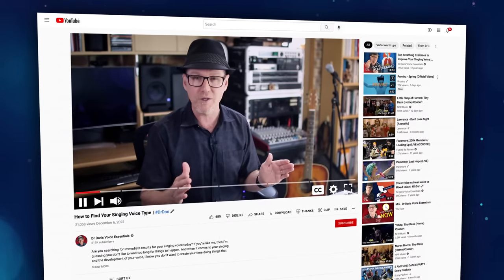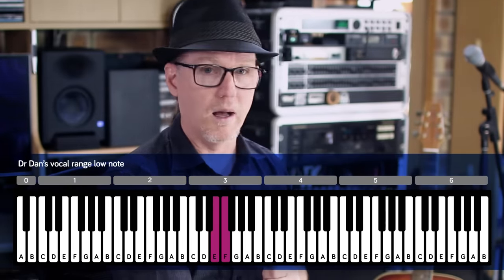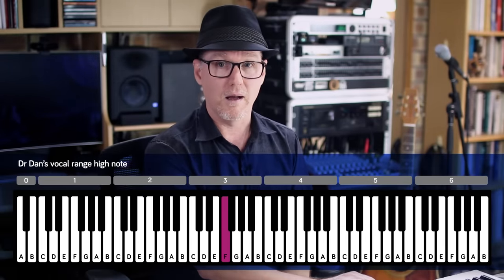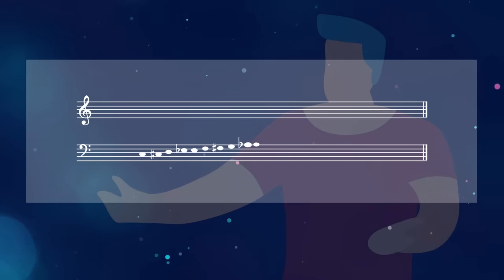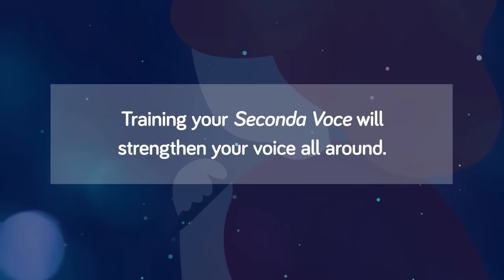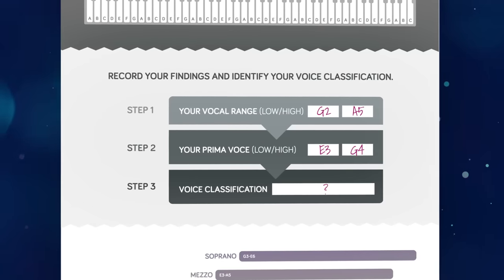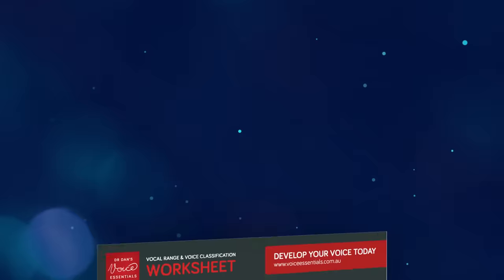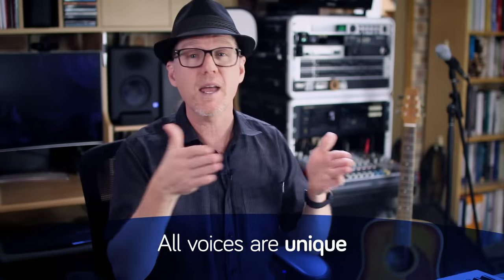Find Your Singing Voice Type | DrDan 🎤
I’m going to show you how to test your vocal range and find your singing voice type by first identifying your lowest singable note, followed by your highest singable note, and we’ll then learn how to classify your voice as Bass, Baritone, Tenor, Alto, Mezzo or Soprano after we apply the all-important Prima Voce.

⏰ TIMECODES ⏰
0:00 Let's get started!
1:00 Adults Only
1:20 Testing Dr Dan's Vocal Range
3:24 WTF! – Finding Dr Dan's Prima Voce
7:00 Finding your voice type
7:42 VOCAL RANGE – Low Note
8:26 VOCAL RANGE – High Note
9:21 PRIMA VOCE – Low Note
10:12 PRIMA VOCE – High Note
10:57 Interpret Your Data
12:00  All Voices are Unique

📙 Book Reference 📙
Hoch, M. (2014). A dictionary for the modern singer. A dictionary for the modern singer. D. Daniels. Lanham, ML, Rowman and Littlefield.

1.
4. A dialogue box will appear, allowing you to select to receive All notifications.
5. Click Save.